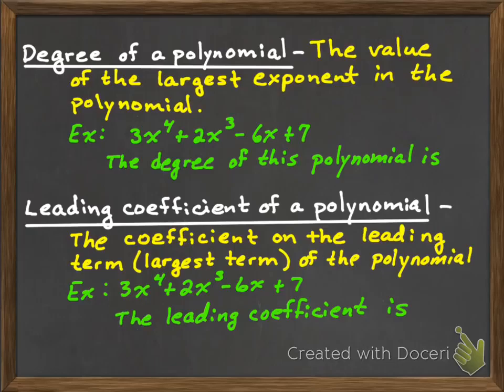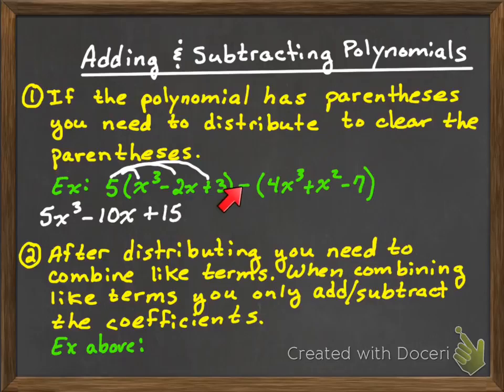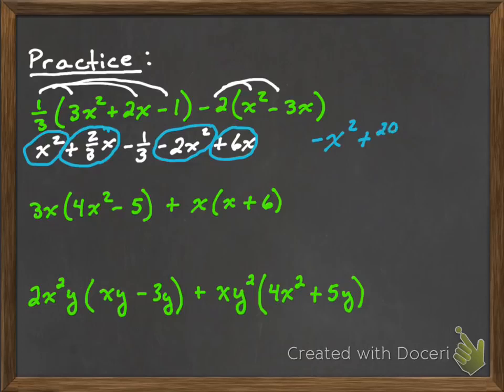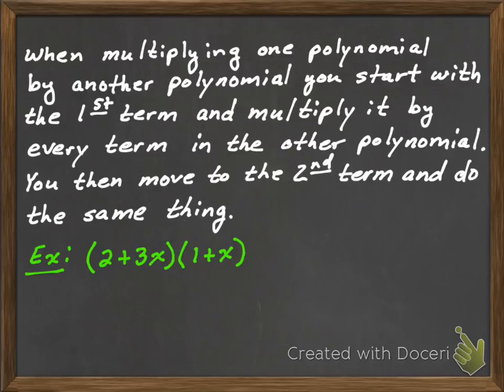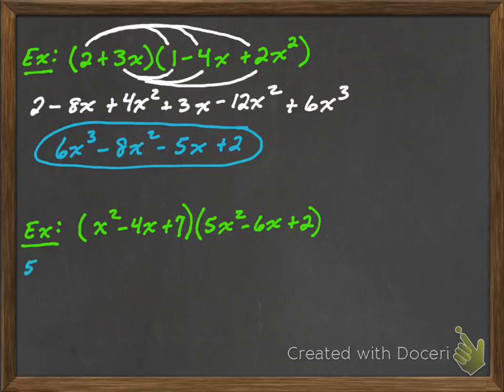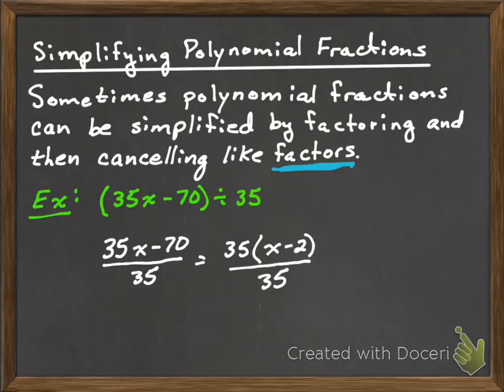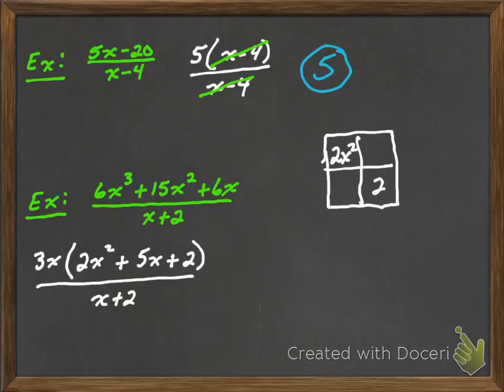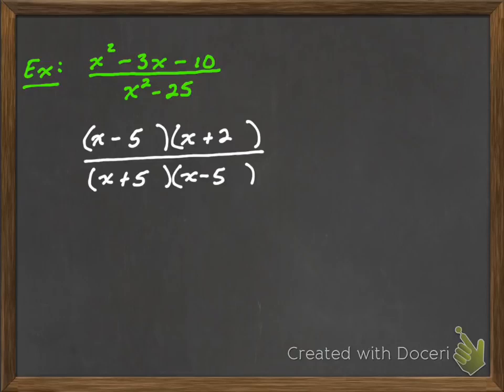Operations with Polynomials